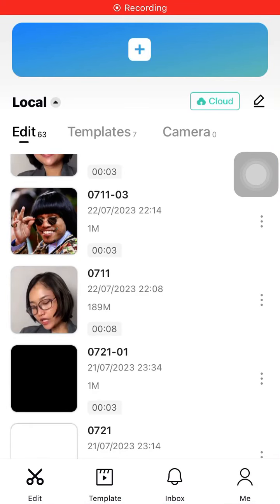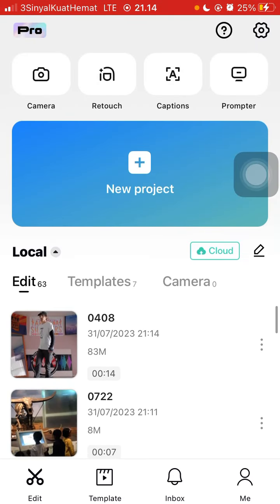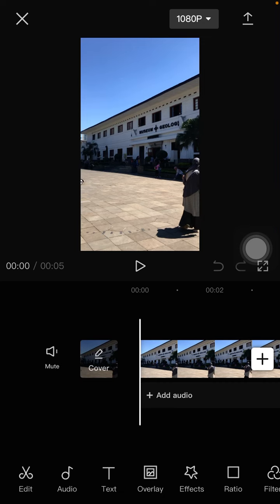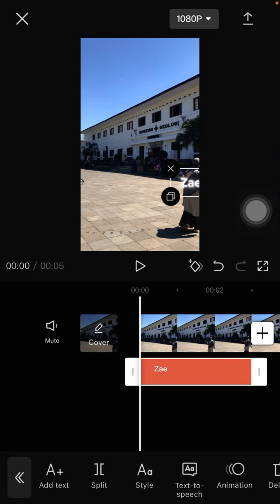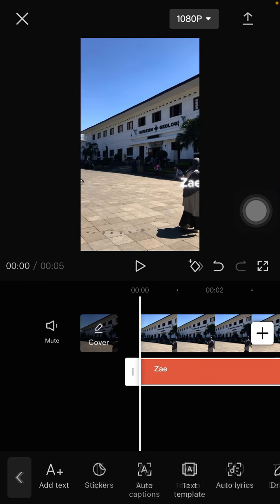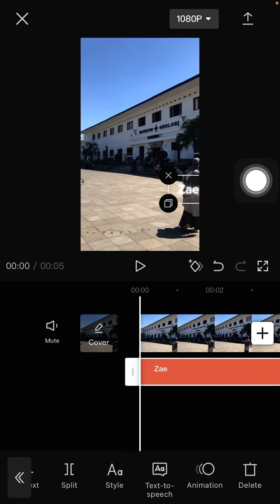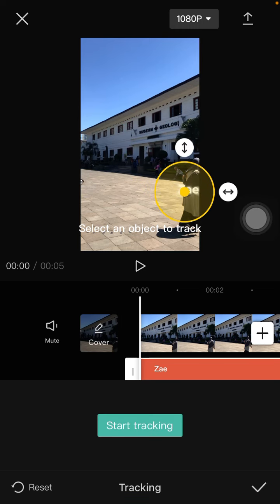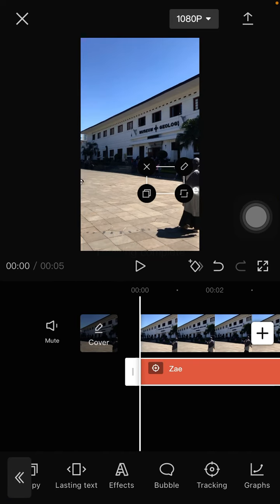~ How to Create Text Tracking on CapCut PC: Ultimate Tutorial for Seamless Video Editing!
Transform your video editing game with our ultimate tutorial on how to create text tracking using CapCut on PC! In this comprehensive guide, you'll learn step-by-step how to seamlessly integrate text tracking into your videos, elevating your content to the next level.

Are you ready to take your video editing skills up a notch? Look no further! Whether you're a beginner or an experienced editor, our tutorial has something for everyone. With easy-to-follow instructions and practical tips, you'll be adding professional-quality text tracking to your videos in no time.

CapCut is a powerful tool for video editing, and learning how to leverage its capabilities can significantly enhance your content creation process. From selecting your videos to adding text and tags, we'll cover everything you need to know to make your videos stand out from the crowd.

Join us as we walk you through each step of the process, providing insights and techniques to help you achieve flawless text tracking results. Say goodbye to amateur-looking videos and hello to polished, professional content that captivates your audience!

Don't miss out on this opportunity to level up your video editing skills. Let's dive in and unlock the full potential of CapCut together!